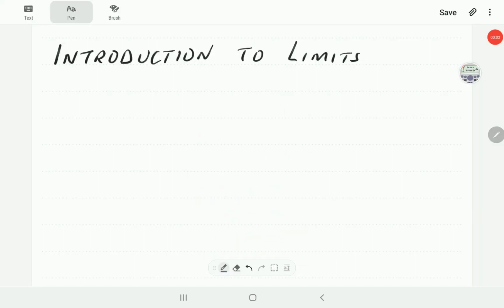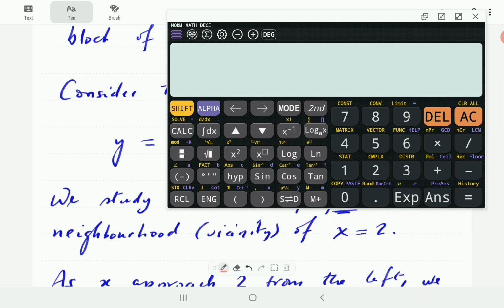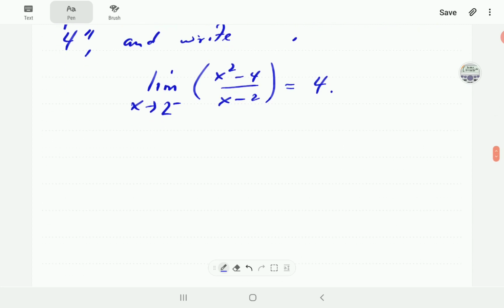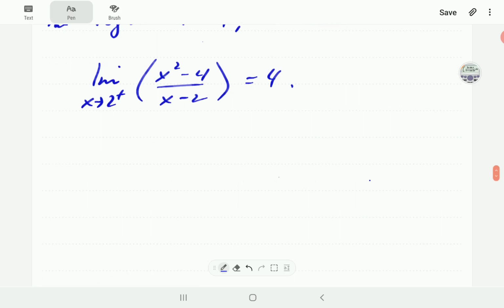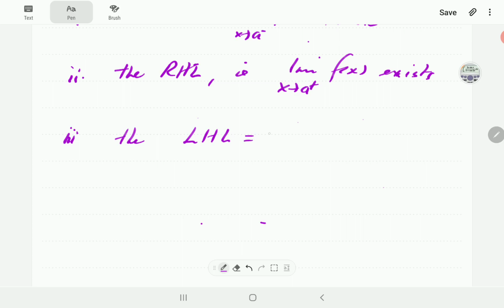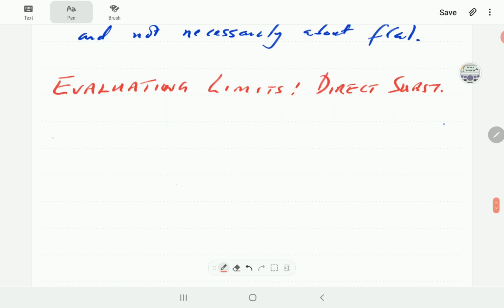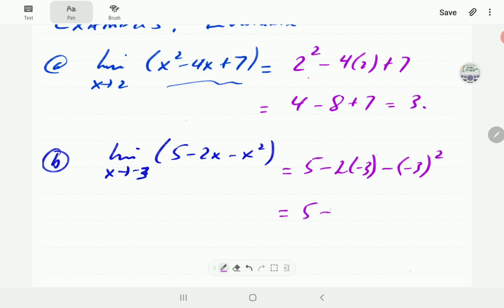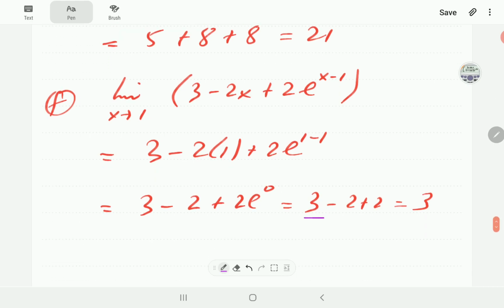Introduction to Limits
We introduce the concept of the limit.